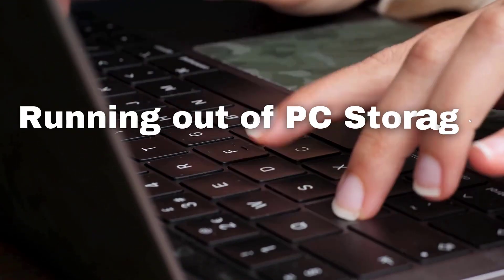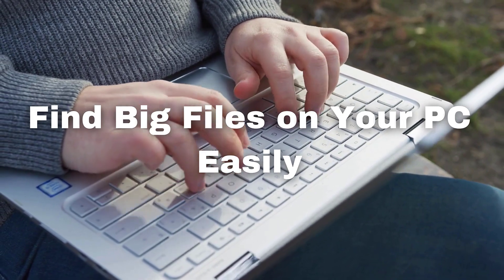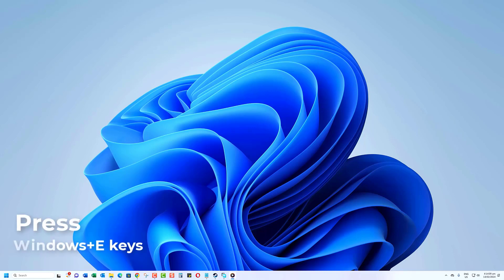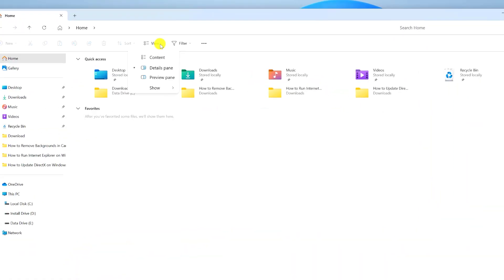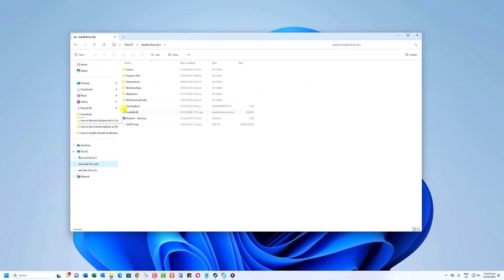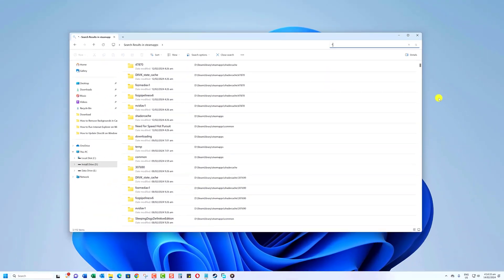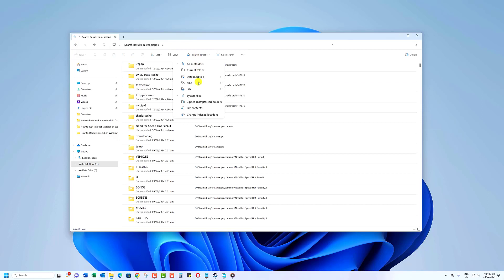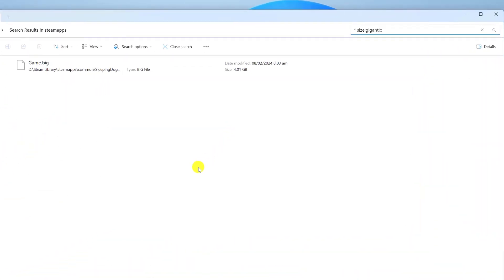How To Find Big Files On Windows PC (EASY Method!)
Stop Storage Struggles! Find those Giant Files Hogging Space on Your Windows PC

Ever feel like your computer's running low on space, but have no clue what's taking up all the room? You're not alone! Those sneaky, space-hungry files can hide anywhere, slowing down your PC and causing headaches. But fear not, storage warriors! This video unveils a simple yet powerful method for discovering those hidden giants on your Windows PC, freeing up precious space and boosting performance.

Imagine:

Uncovering forgotten media files: Gigabytes of old videos, music, or photos you never use.
Identifying unused downloads: Large software installers or documents lingering from past projects.
Pinpointing system clutter: Temporary files, logs, or updates taking up unnecessary space.
With this knowledge, you can:

Reclaim valuable storage: Make room for important files and programs.
Optimize your PC's performance: Reduce clutter and improve processing speed.
Gain peace of mind: Know exactly what's using your storage and make informed decisions.
No more storage mysteries! This video equips you with the know-how to:

Utilize built-in Windows tools: Leverage File Explorer's search and sorting features.
Employ advanced filters: Target specific file sizes and types.
Uncover hidden gems: Explore hidden files and folders safely.

Take control of your storage today! Watch this video and discover the hidden space-eaters slowing down your PC. Let's declutter and optimize together!